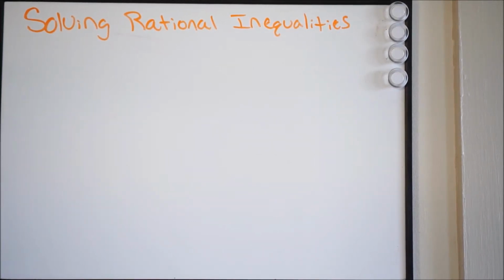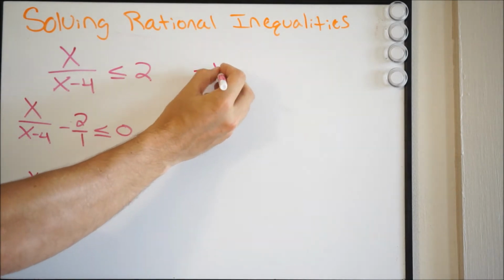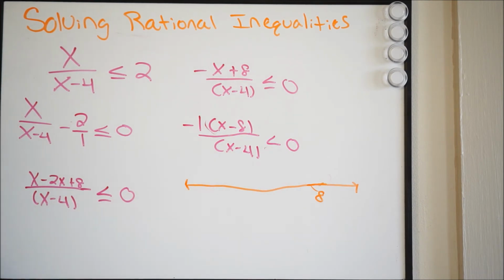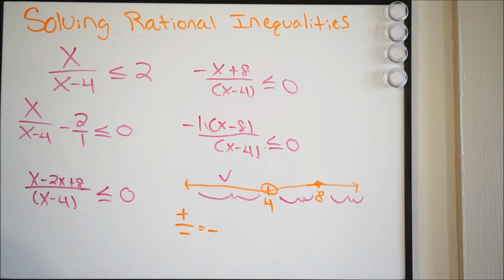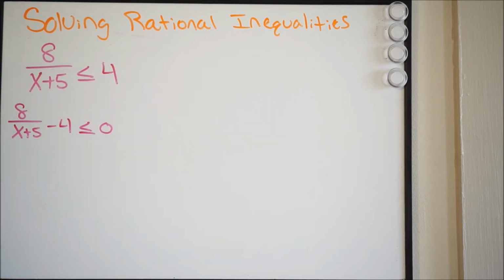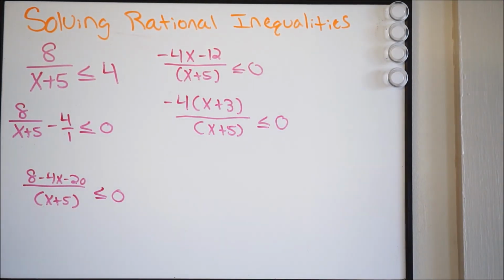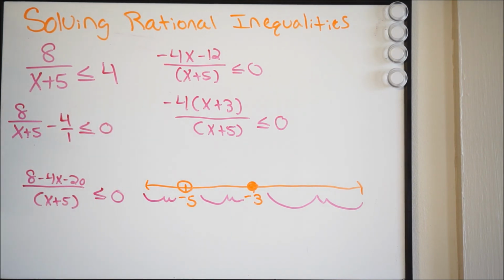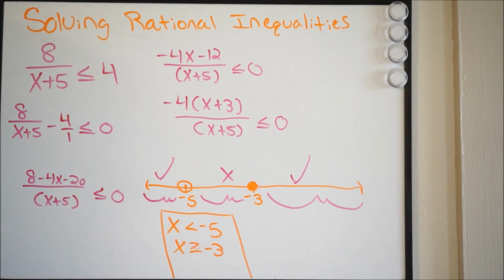Solving Rational Inequalities Algebraically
here we talk about how to solve rational inequalities algebraically